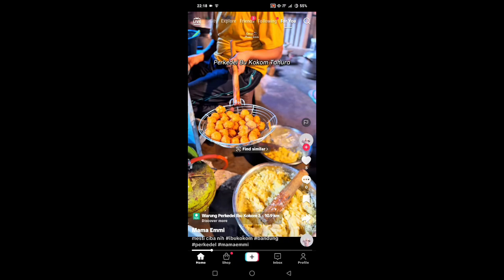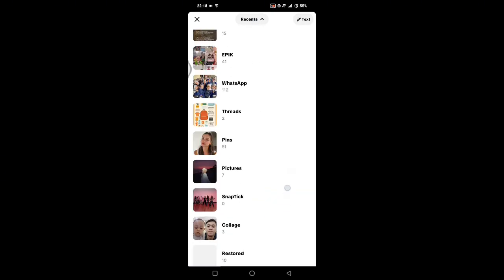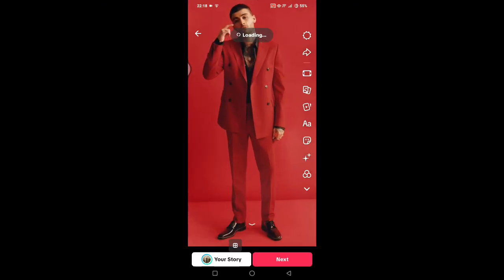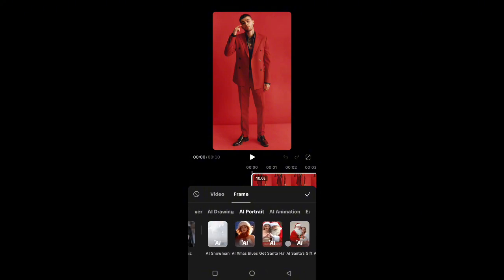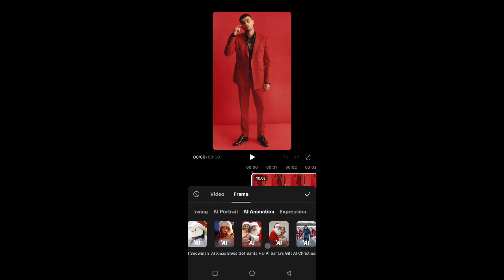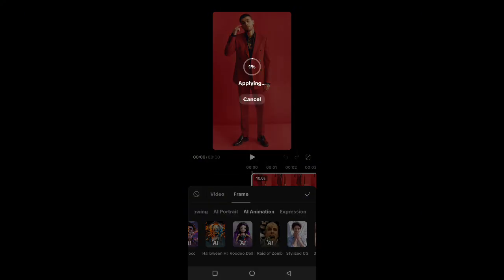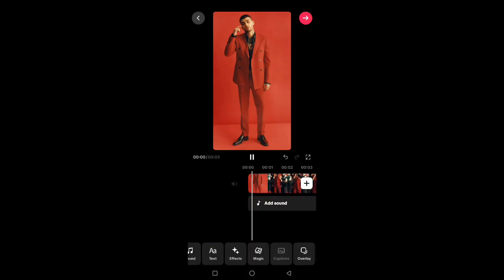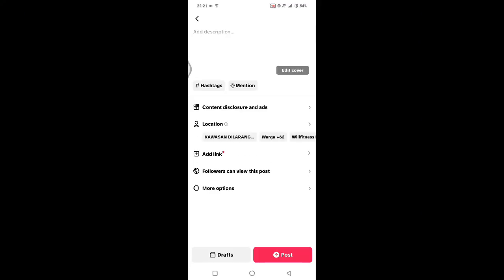Create Viral AI Animations for TikTok | Use TikTok Magic Effects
Learn how to create viral AI animations on TikTok using simple photos and videos. This step-by-step tutorial shows you how to use the built-in TikTok magic options to easily transform your content with different AI styles like raid of zombie, AI snowman, and more. Discover the exact process to process your edits and make your TikTok videos stand out without needing external apps.

TikTok AI animations, viral TikTok content, TikTok editing tutorial, AI video effects TikTok

0:00 Introduction to TikTok AI Animations
0:33 Choosing Photos and Videos for AI Effects
1:00 Applying Magic Options and AI Animations
1:52 Final Results and Posting on TikTok